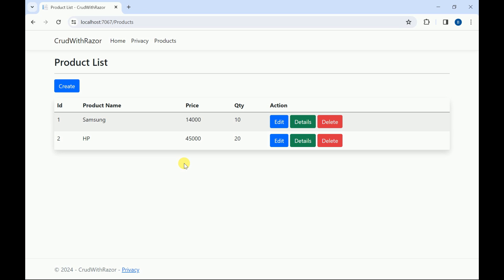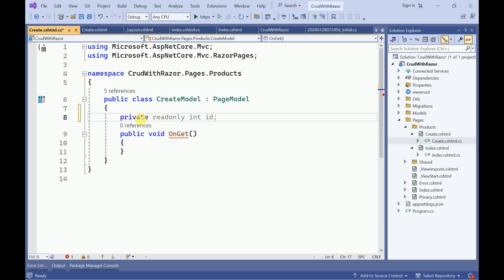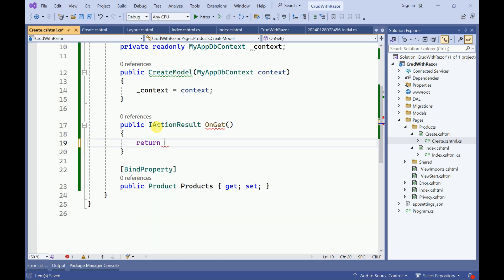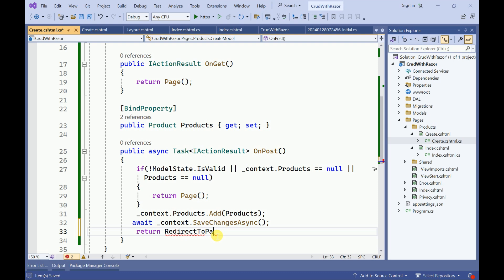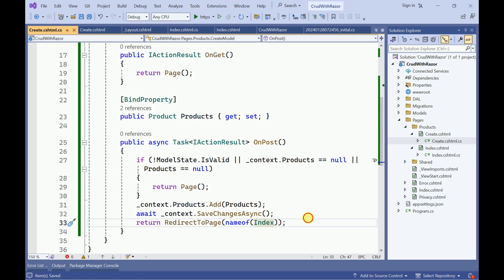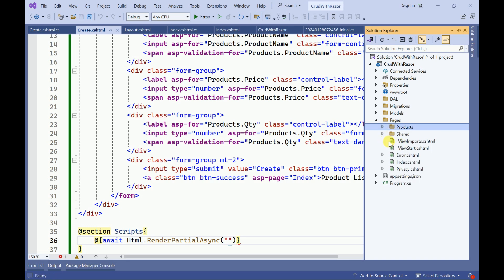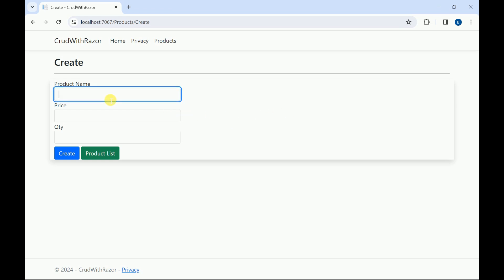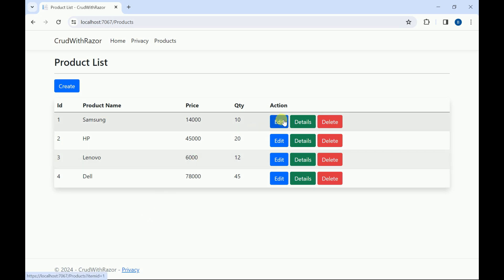📝 ASP.NET Core Razor Pages CRUD Tutorial (.NET 8) – ➕ Insert Data with Entity Framework Core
🚀 Learn how to perform the "Insert" (➕) operation in ASP.NET Core Razor Pages CRUD using .NET 8 and Entity Framework Core. This step-by-step tutorial shows how to add new data into the database using Razor Pages and EF Core in a clean, modern way. 💻

Full CRUD Operations with razor pages
CRUD in .net core without scaffolding
.net 8
Inert data in asp.net razor pages